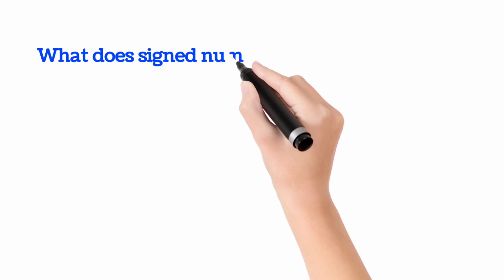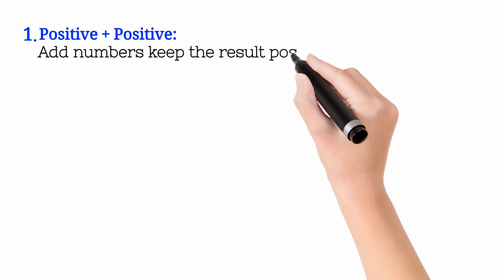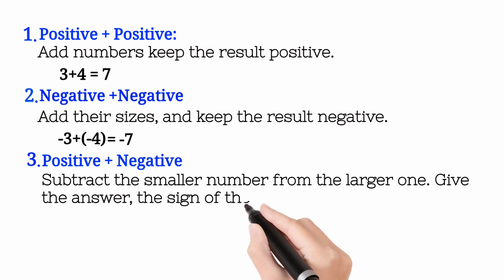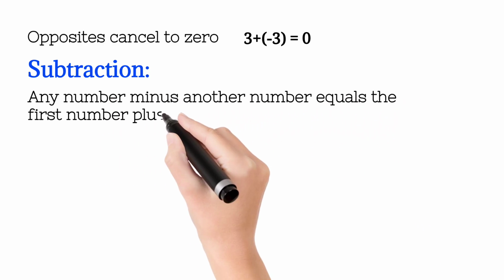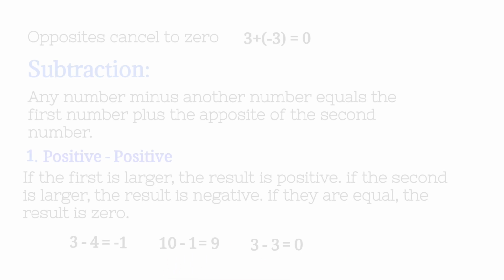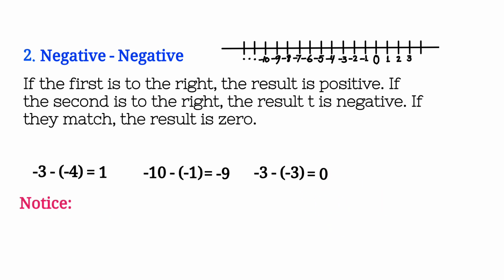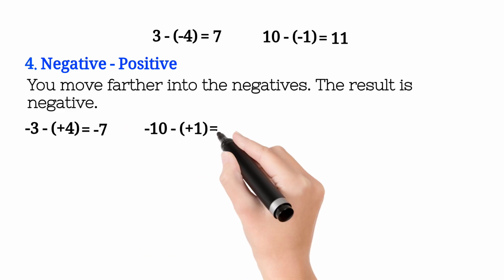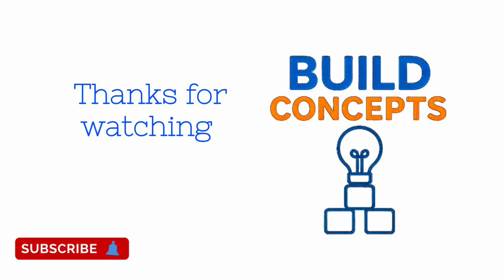lecture 4 Adding and Subtracting Positive and Negative Numbers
Master the rules of adding and subtracting signed numbers in just a few minutes!
In this lesson, we break down:
✅ What signed numbers mean (positive and negative).
✅ Step-by-step rules for addition: positive + positive, negative + negative, and mixed signs.
✅ How to handle subtraction using “add the opposite.”
✅ Common examples and mistakes to avoid.
✅ Final tips: when order matters and when it doesn’t.

This video is part 4 of the Fundamentals of Math series.
👉 For more on absolute value, number lines, and opposites, watch Lecture #3.

Perfect for beginners, exam prep, or anyone needing a quick refresher!